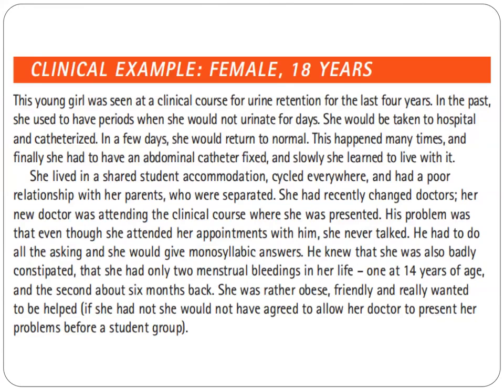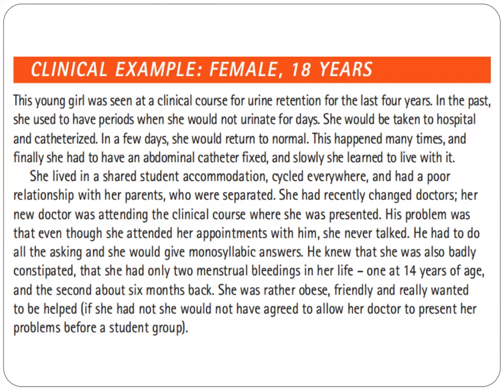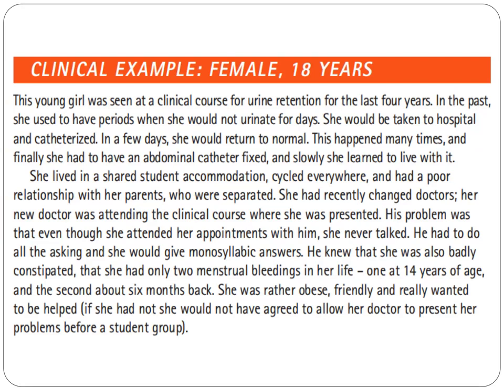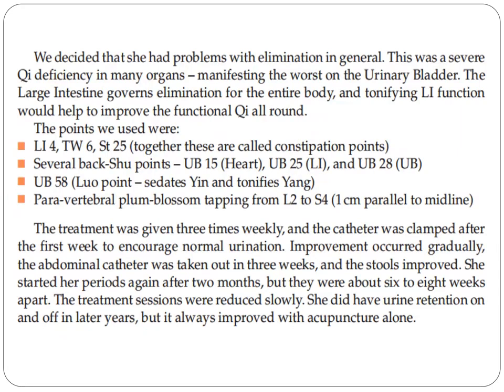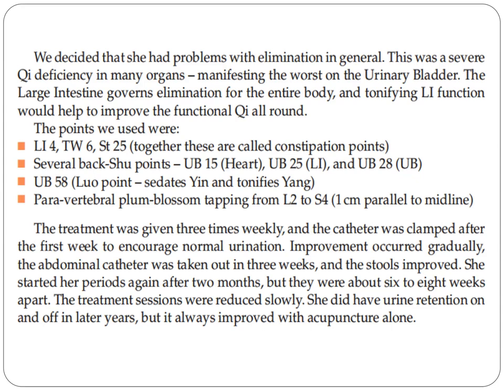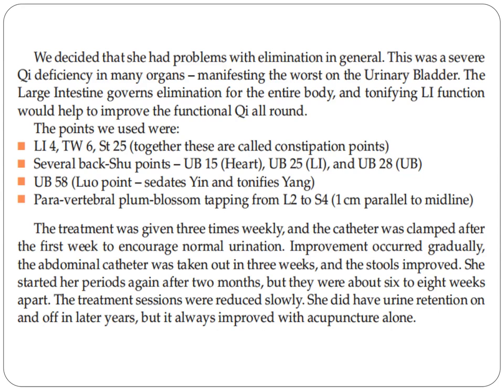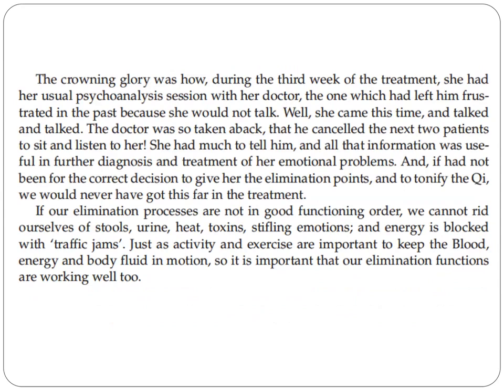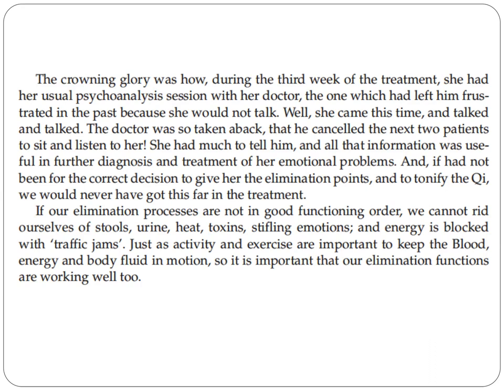ACUPUNCTURE TREATMENT FOR URINE RETENTION (Sample Case)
In Traditional Chinese Medicine (TCM), acute urinary retention is seen not merely as a singular physical ailment but as a symptom of underlying imbalances within the body’s energetic pathways. TCM practitioners look beyond the physical manifestation to diagnose the root cause as a disharmony in the body's Qi, the vital life force.